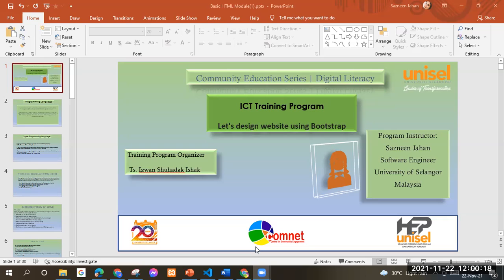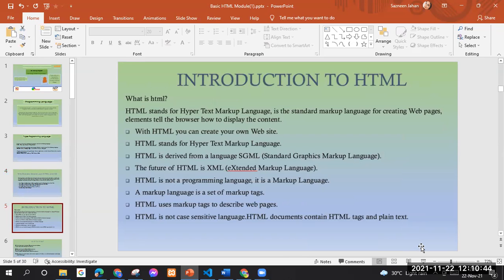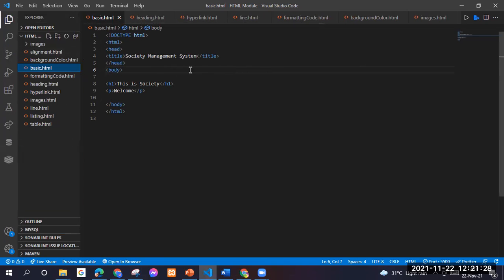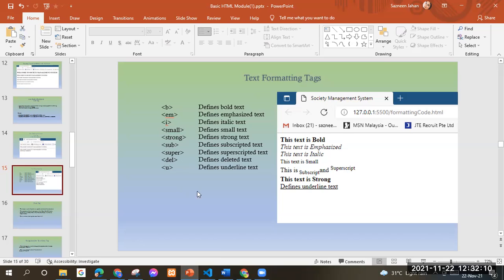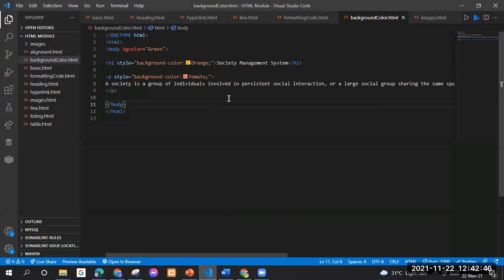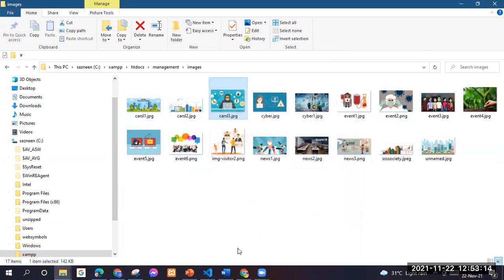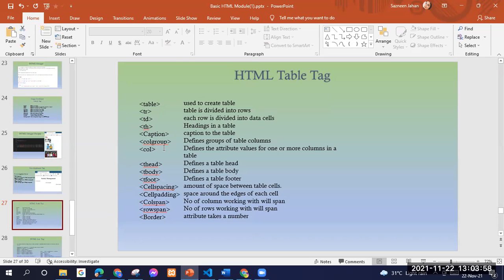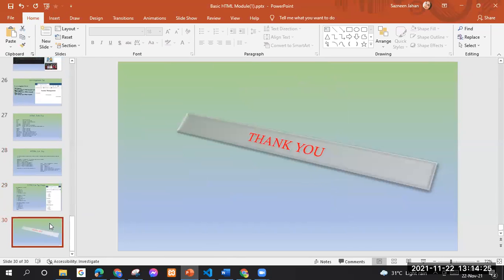ICT Training || Introduction to HTML